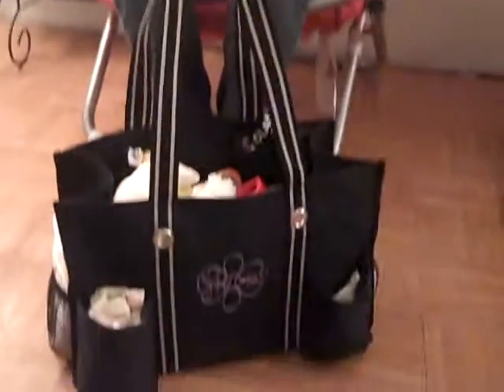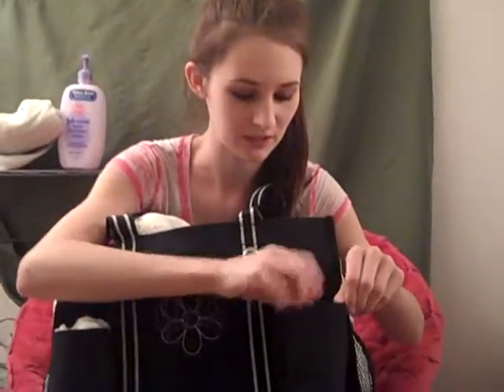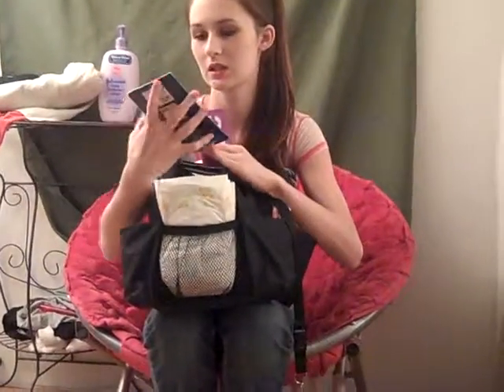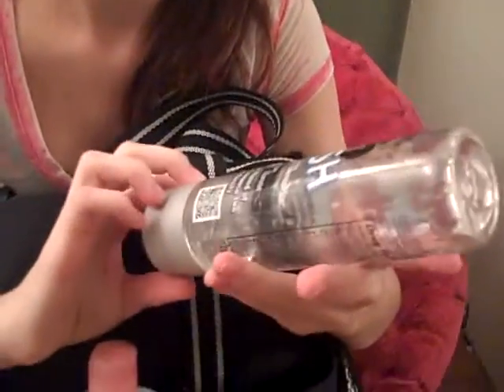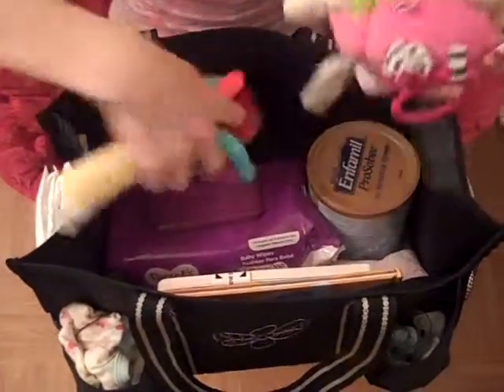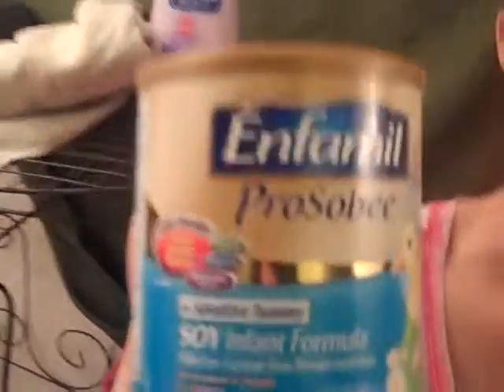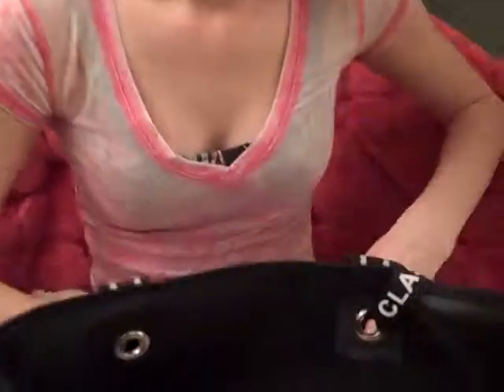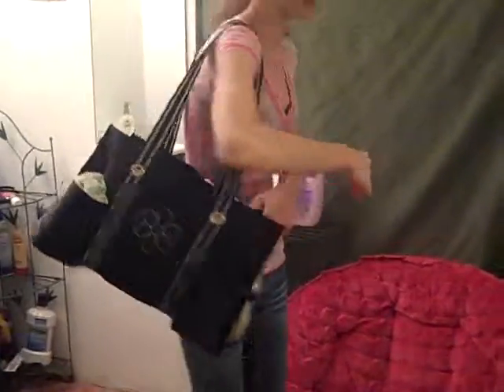Diaper Bag Video! :)